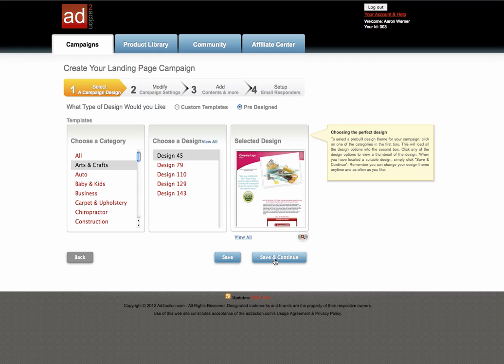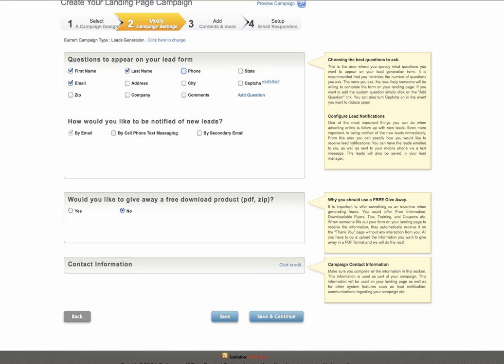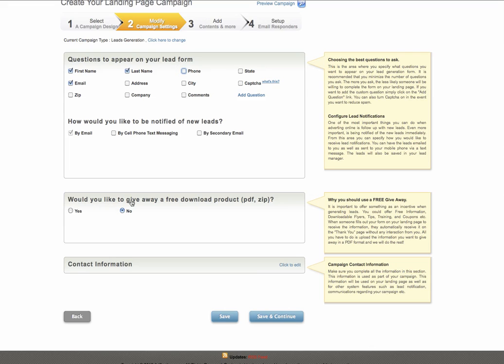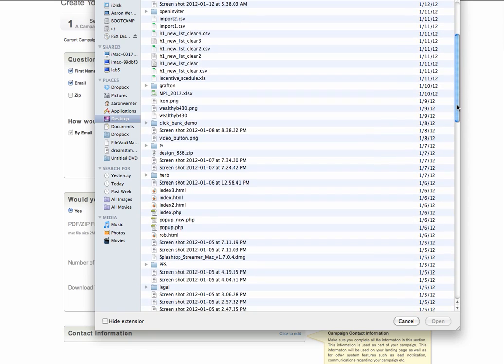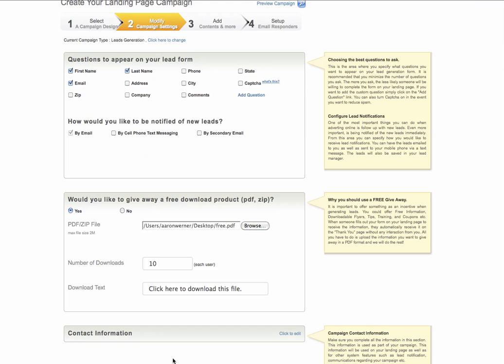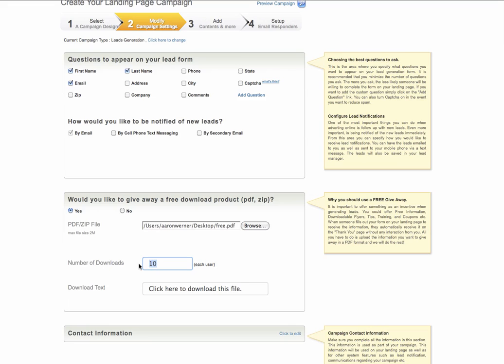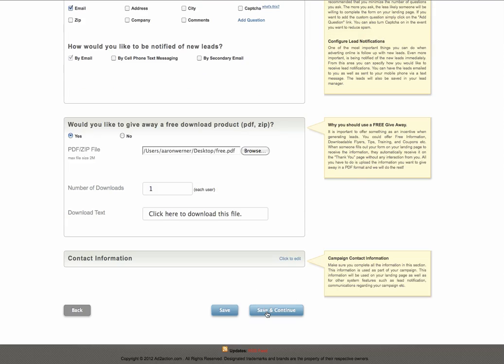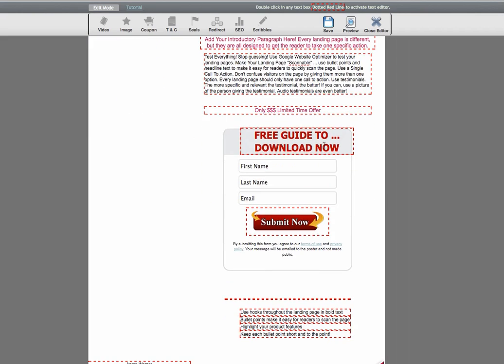Configuring Giveaways & Hooks.mp4